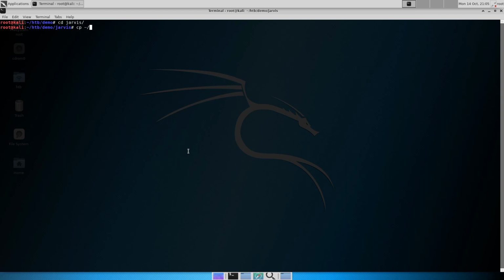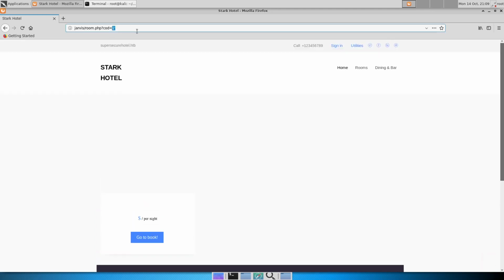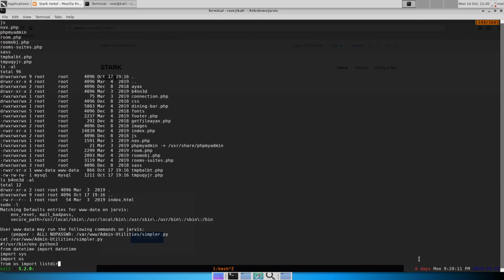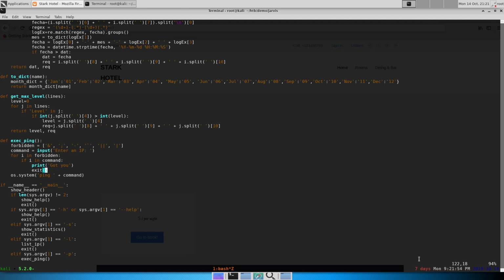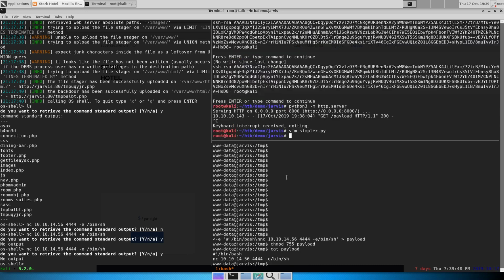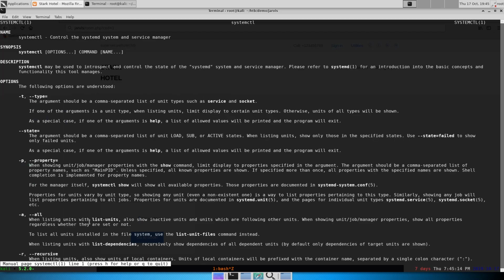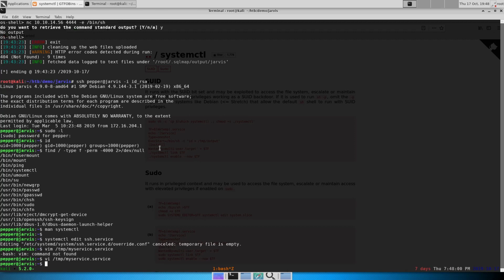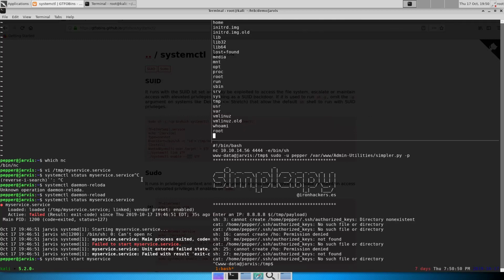Hackthebox - Jarvis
Here's another video!